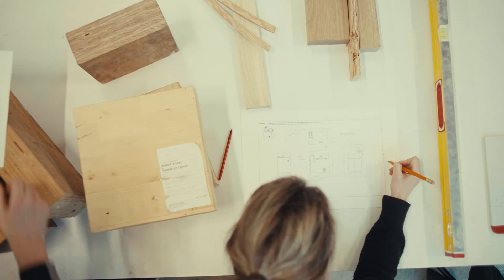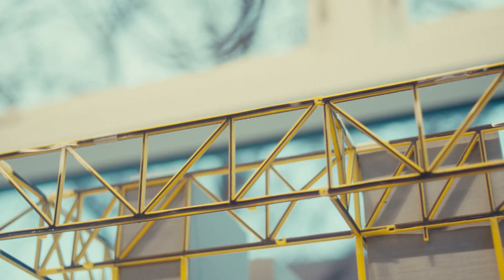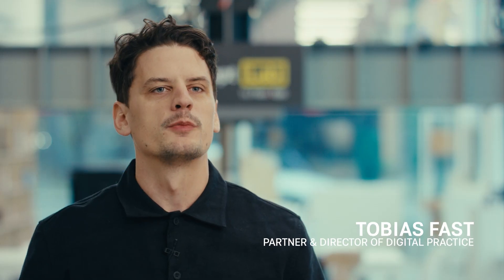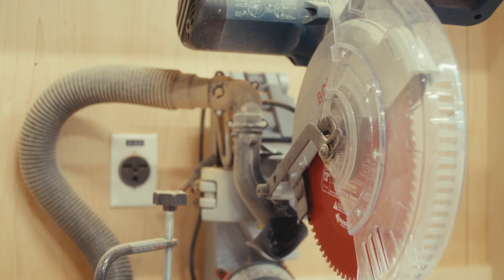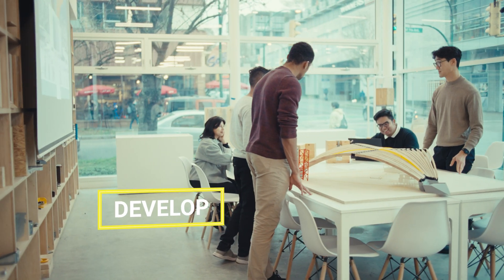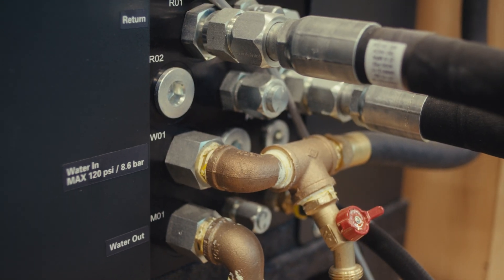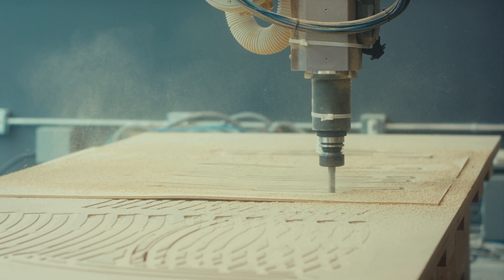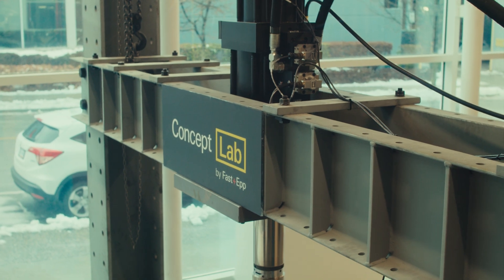Welcome to Concept Lab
Concept Lab is located at Fast + Epp’s headquarters in Vancouver, B.C. The space provides design professionals, academia, industry associations, and innovators alike the ability to enliven their design ideas. Concept Lab provides access for Fast + Epp staff to brainstorm and develop concepts, a full shop to fabricate models, prototypes, and mock-ups, a 100,000lb loading frame for structural testing, and digital suites to develop design visualizations, software, and design tools.